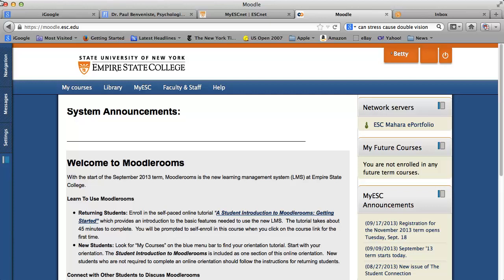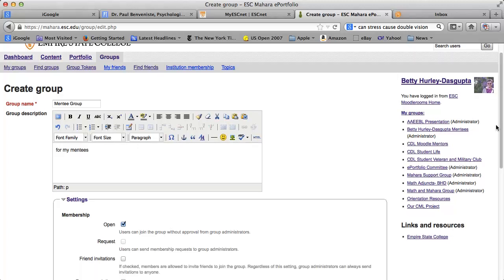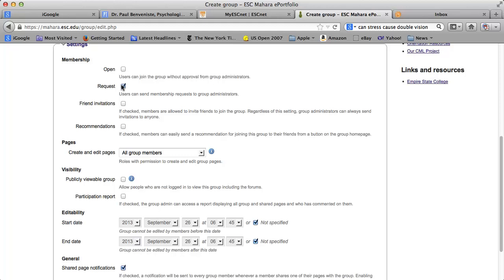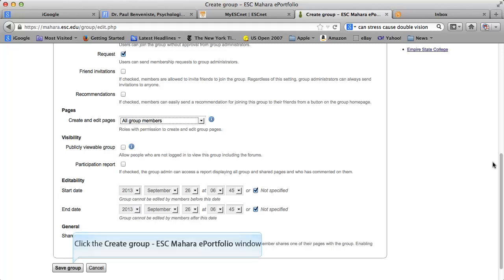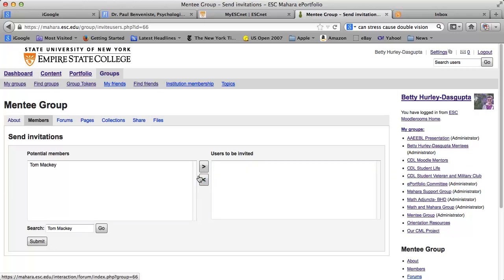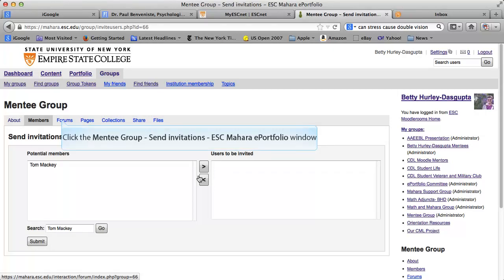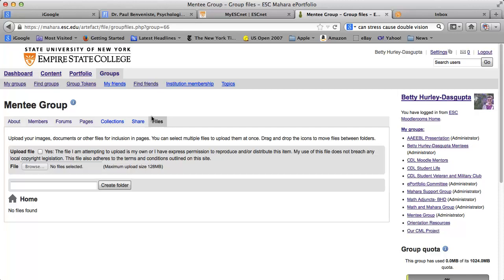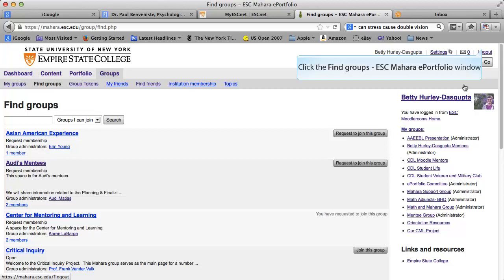Creating Groups in Mahara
tutorial on creating groups